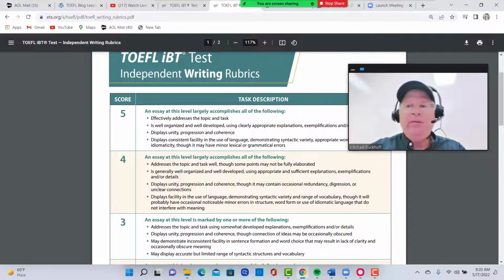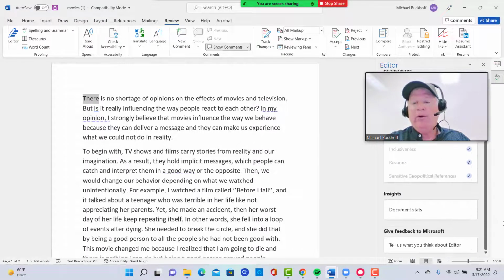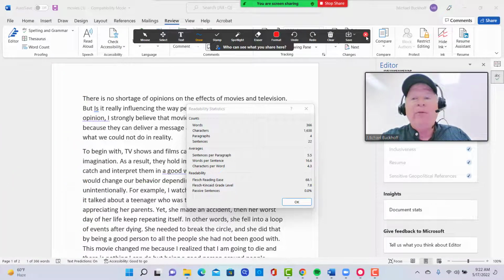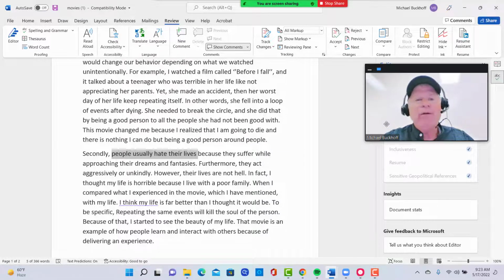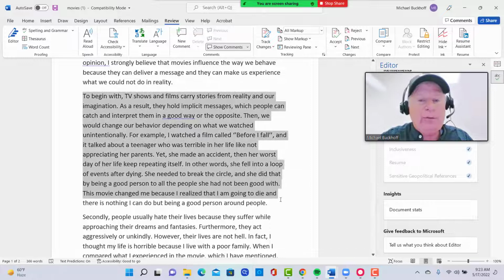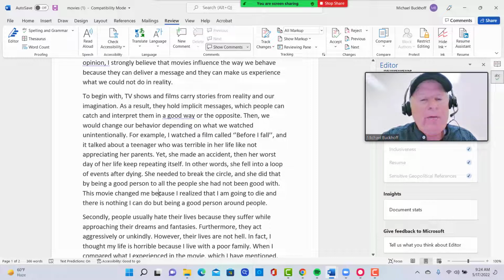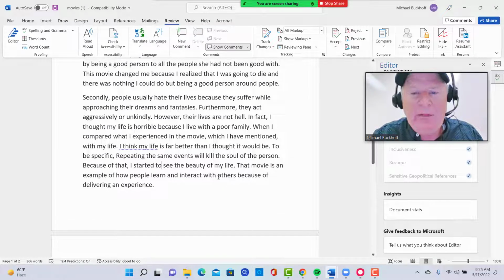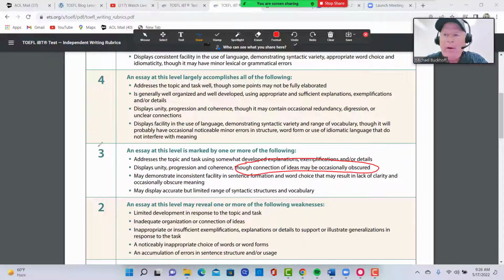Free TOEFL writing practice test feedback for RA: Your estimated score is 21 to 22 pts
Movies and television strongly influence the way people behave. Do you agree or disagree? Use reasons and specific examples to support your answer.

Answer:
There is no shortage of opinions on the effects of movies and television. But Is it really influencing the way people react to each other? In my opinion, I strongly believe that movies influence the way we behave because they can deliver a message and they can make us experience what we could not do in reality.

To begin with, TV shows and films carry stories from reality and our imagination. As a result, they hold implicit messages, which people can catch and interpret them in a good way or the opposite. Then, we would change our behavior depending on what we watched unintentionally. For example, I watched a film called ‘’Before I fall’’, and it talked about a teenager who was terrible in her life like not appreciating her parents. Yet, she made an accident, then her worst day of her life keep repeating itself. In other words, she fell into a loop of events after dying. She needed to break the circle, and she did that by being a good person to all the people she had not been good with. This movie changed me because I realized that I am going to die and there is nothing I can do but being a good person around people.

Secondly, people usually hate their lives because they suffer while approaching their dreams and fantasies. Furthermore, they act aggressively or unkindly. However, their lives are not hell. In fact, I thought my life is horrible because I live with a poor family. When I compared what I experienced in the movie, which I have mentioned, with my life. I think my life is far better than I thought it would be. To be specific, Repeating the same events will kill the soul of the person. Because of that, I started to see the beauty of my life. That movie is an example of how people learn and interact with others because of delivering an experience.

In a nutshell, I do believe that films influence the way we deal with each other. Because of the hidden message and the events we watch during the film, I recommend that people should keep an eye on the media generally.